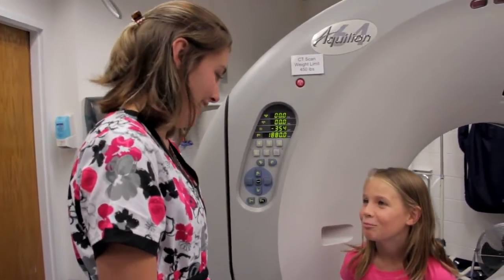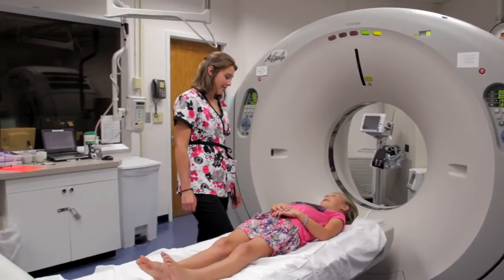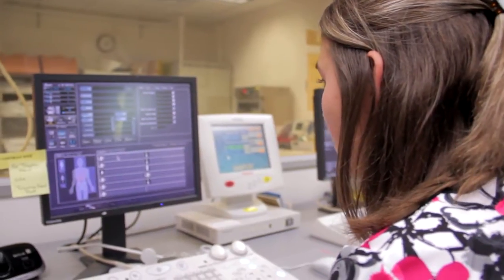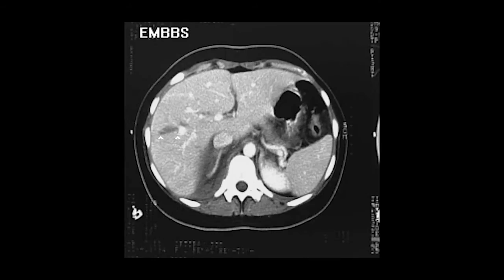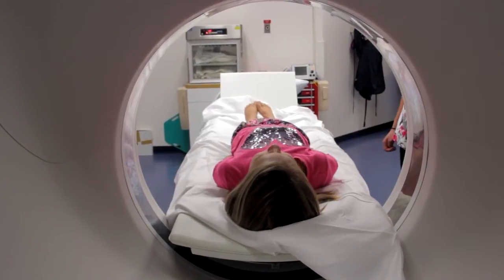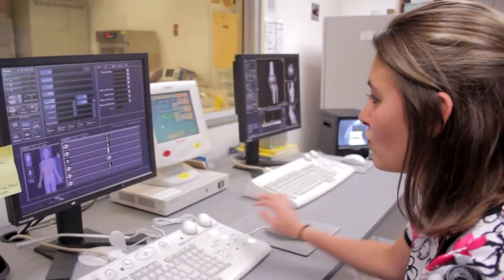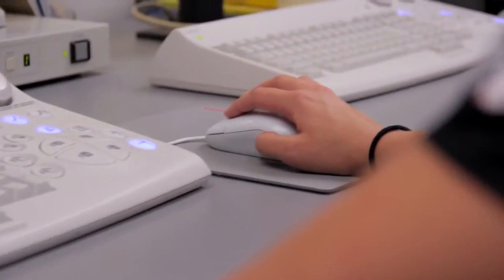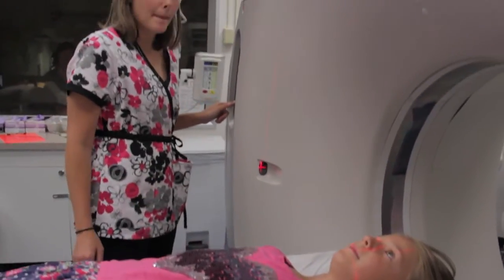Computed Tomography (CT) Imaging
Introducing SVC's one year, fully online, post-graduate certification program in Computed Tomography (CT) Imaging, designed for licensed, registered ARRT technologists who want to advance their career with CT licensure.

    16 credit program is offered fully online (preceptor work can be done at student's choice of facility)
    Taught by SVC's highly qualified and respected faculty
    May be completed in one year, part-time
    Open to all registered technologists in the areas of Radiography, Nuclear Medicine and/or Radiation Therapy
    Payment options available (including possible employee benefit options)